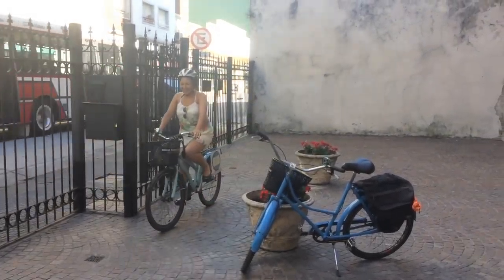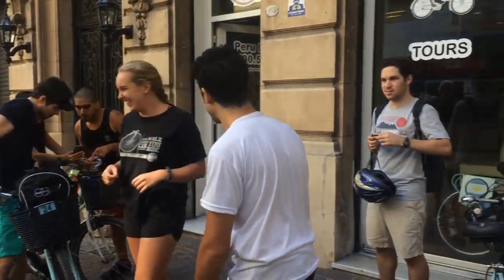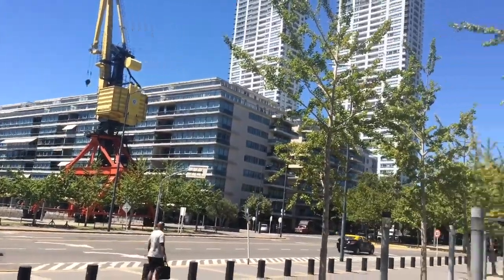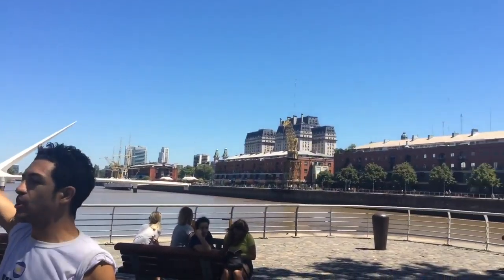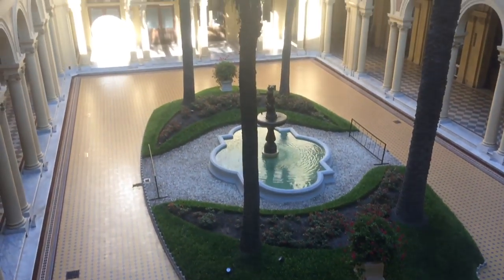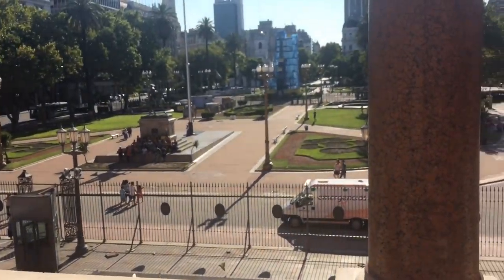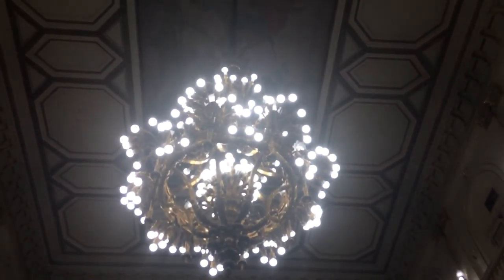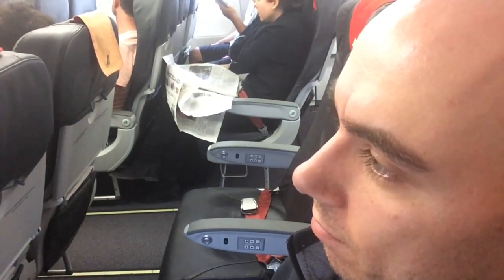Vlog #11 (30 Jan 2017) - Buenos Aires, Argentina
A bike tour takes us to La Boca, Puerto Madero, and Recoleta. We go to the Pink House and see 2 tango shows.